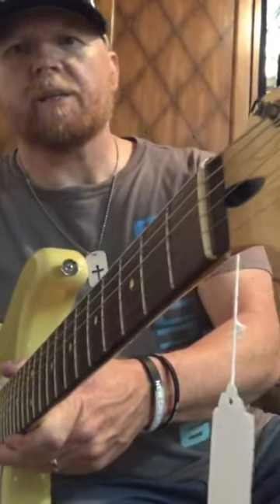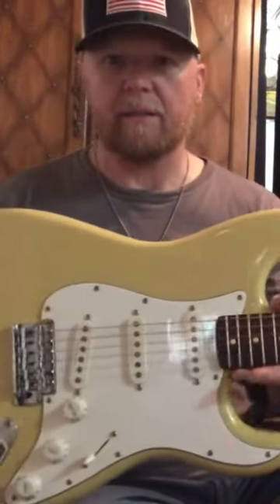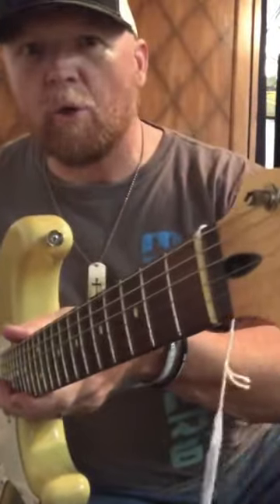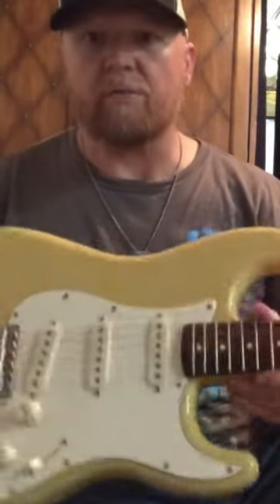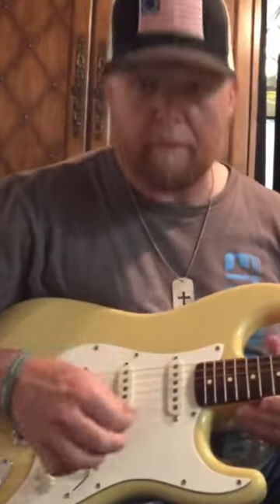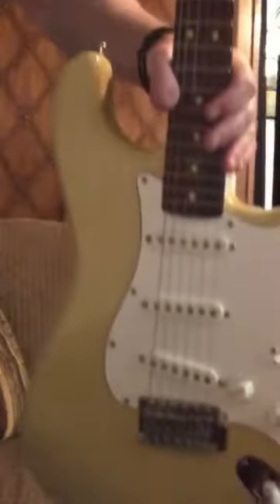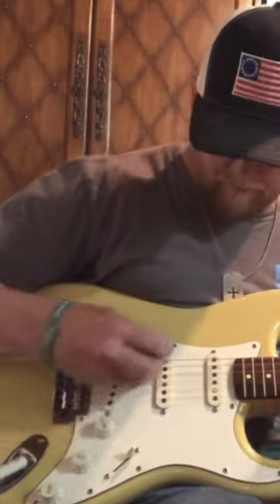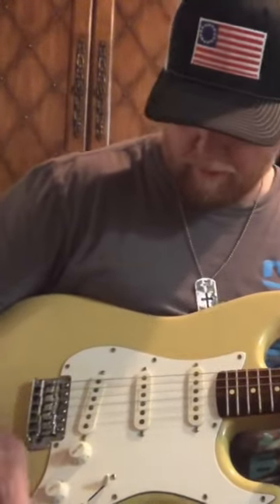Oh Sherry Relic Project video #2 butternut squash sound test